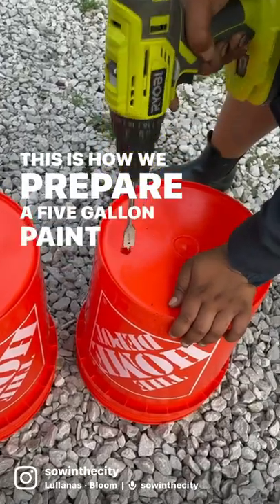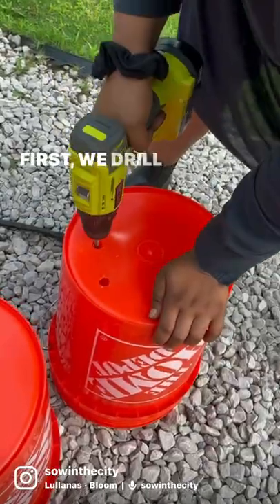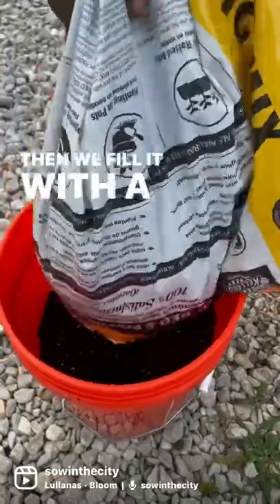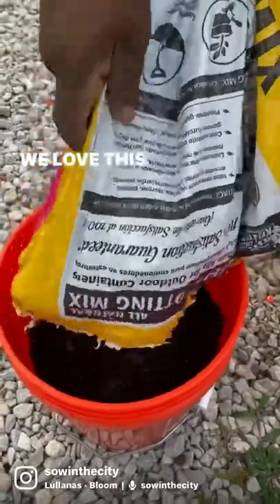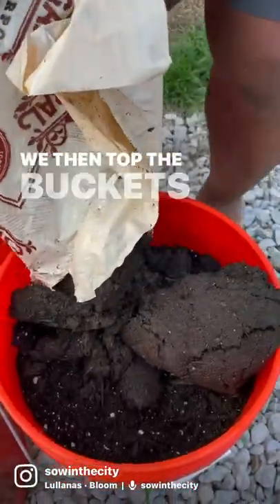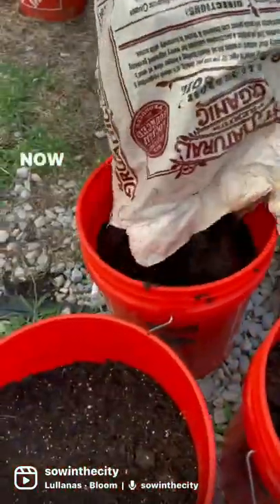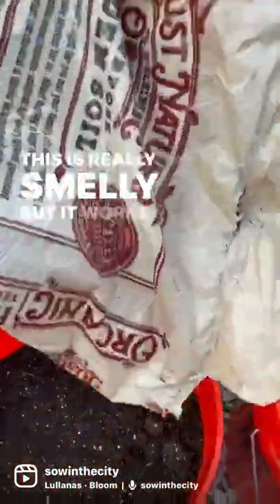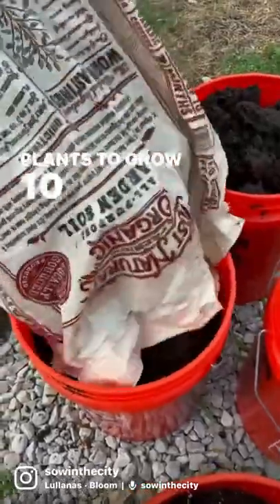How we prepare 5-gallon bucket to be planted in